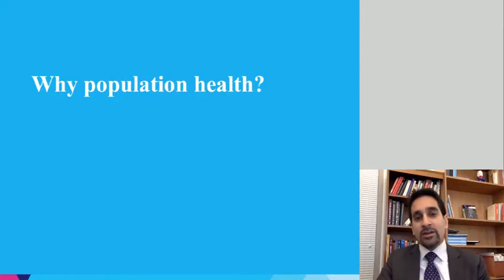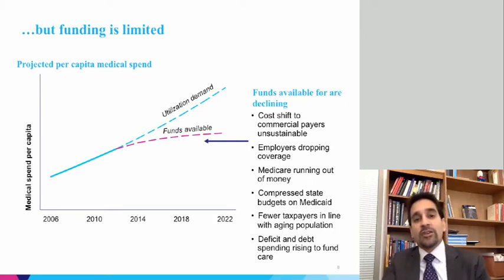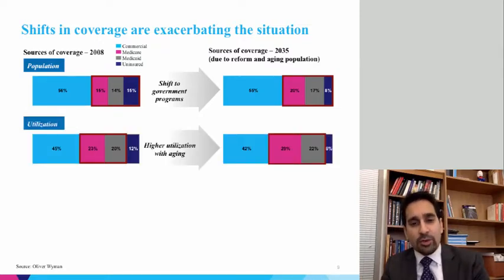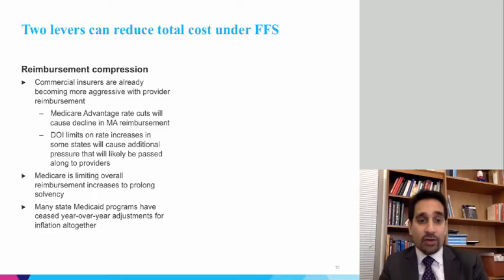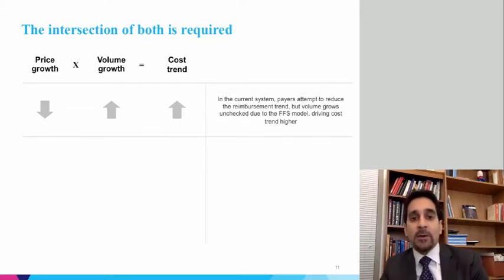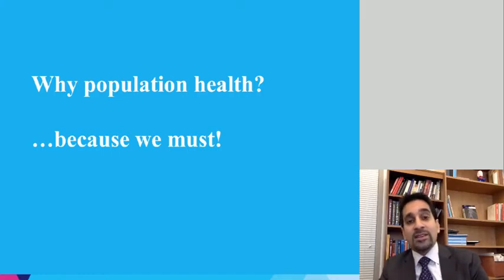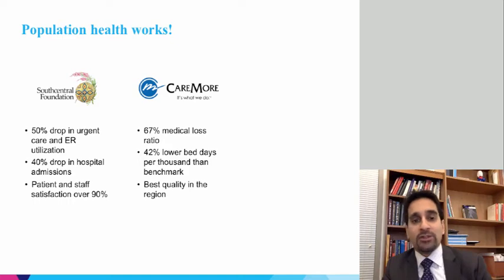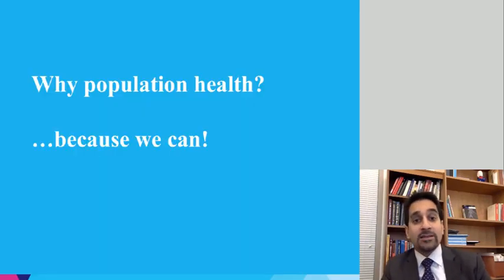Overview Population Health part 11